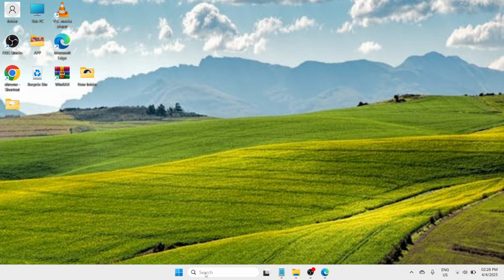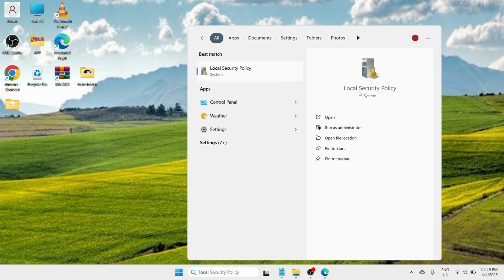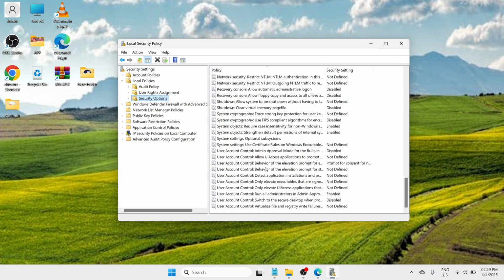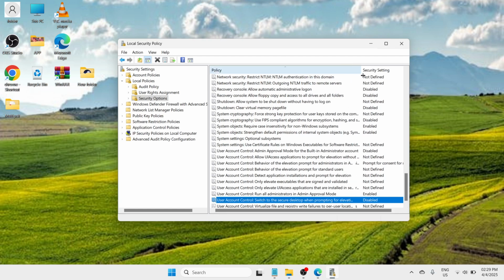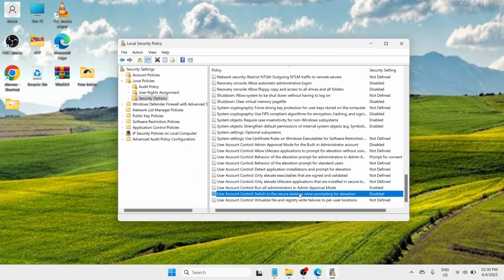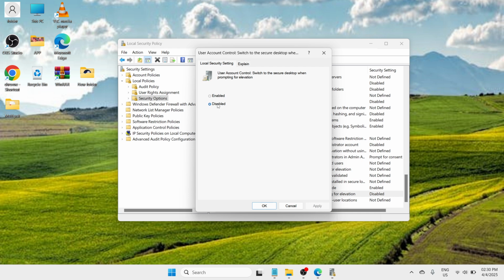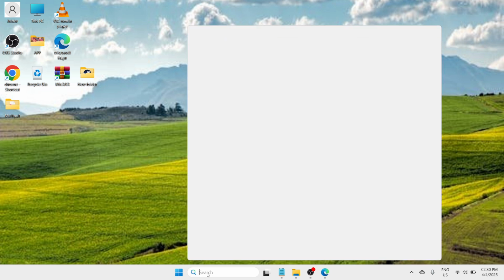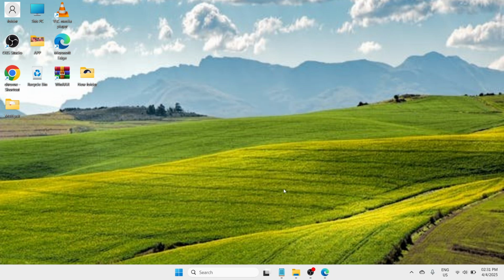EASY WAYS To Record Screen User Account Control Page In Windows 11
Need to record the UAC (User Account Control) screen on Windows 11? This video shows you easy ways to capture those restricted prompts during screen recording. Great for tutorials, support videos, and documentation. Watch now and record your full workflow smoothly!